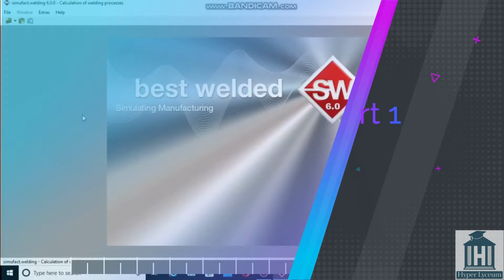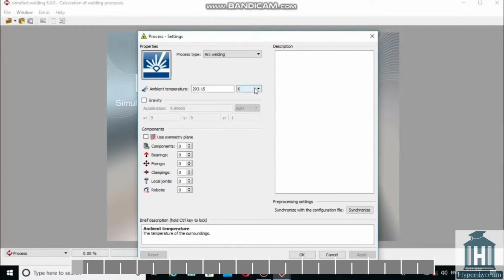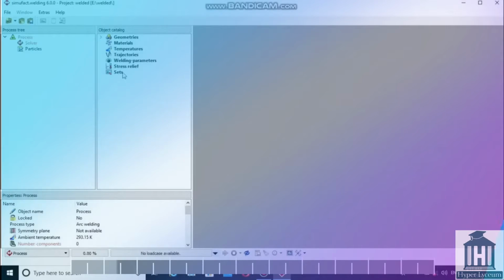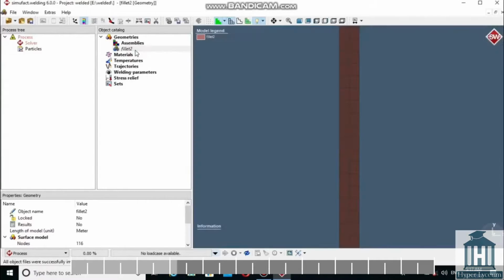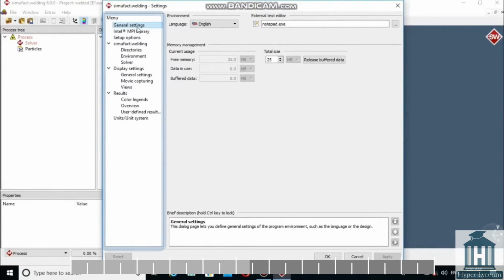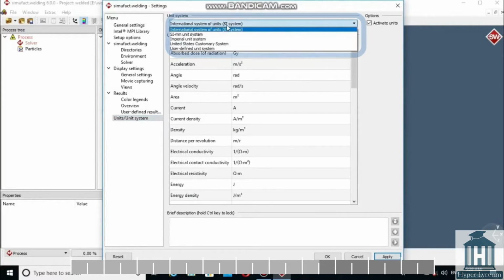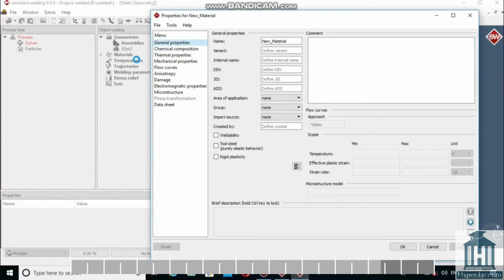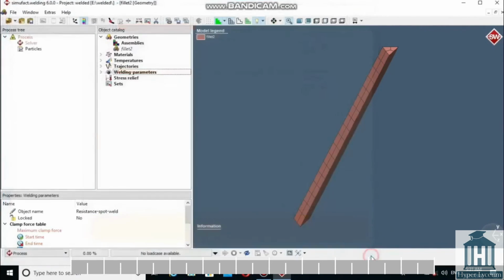An introduction to Simufact software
This video explains the basics of the software and helps absolute beginners to start learning the Simufact software. Here, you will learn about the software environment which is helpful to start. The topics we are covering are: creating a model, software settings,  process tree, properties, and object catalog with all sub-sections. Each module of software is first introduced and some of the features are explained using an example to have a better understanding.  Furthermore, general information about modelling the welding process is provided as well.

The video is short which is less than 10 minutes so you can quickly learn the basic parts of the software. In this video, we avoid giving too many details. Here are the contents we are covering:

0:00 Introduction
0:56 Creating a Model
2:49 Explanianing Some of the Icons
3:11 Different Section of the Software
5:02 Software Settings
6:37 Object Catalog
8:30 Ending